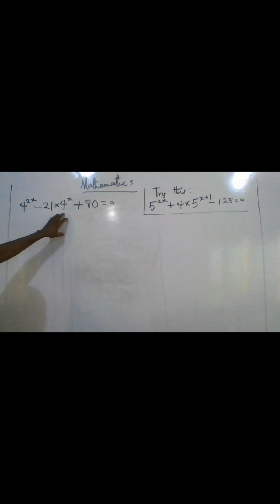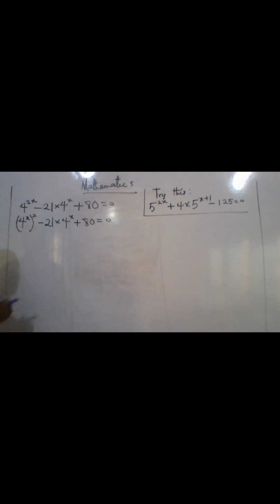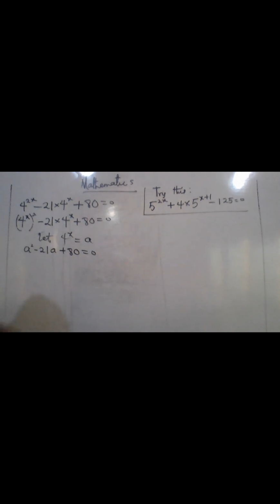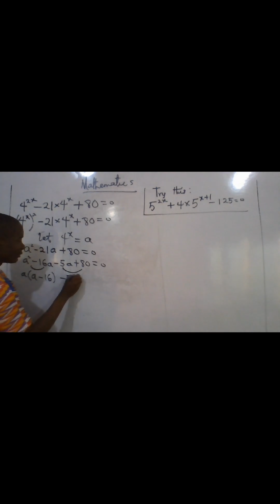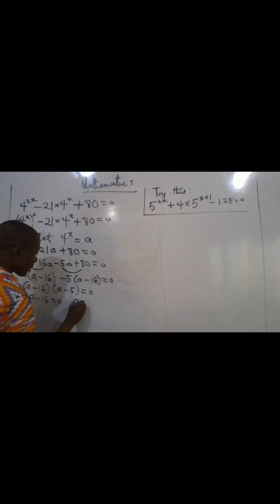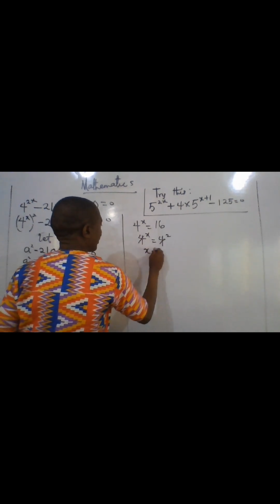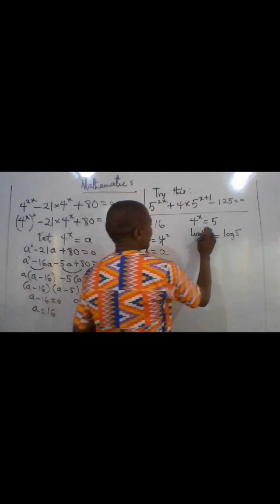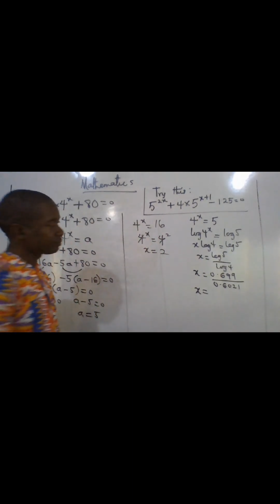Solving Exponential equations